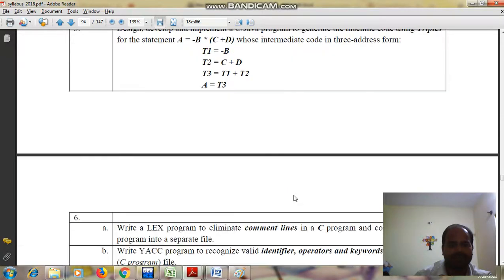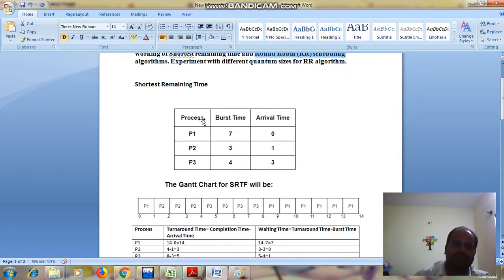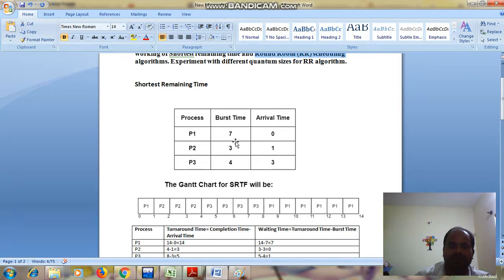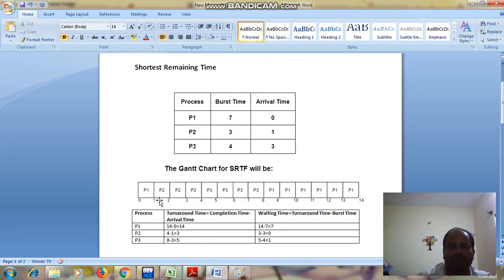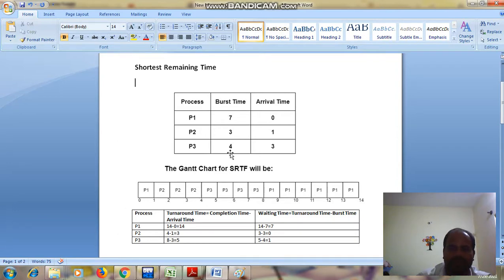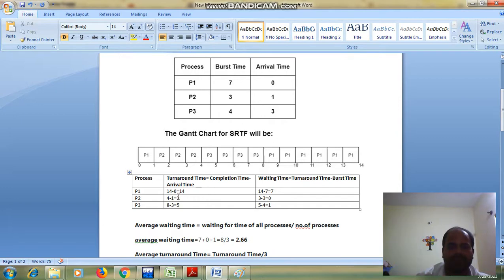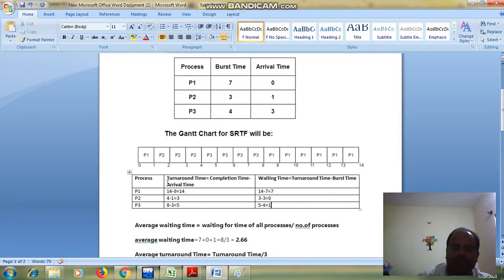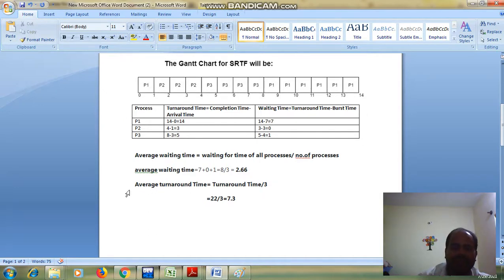LabVideo 18CSL66 7 SRTF&RR Algorithm Hare Ram Singh